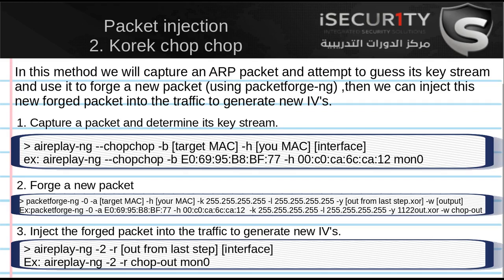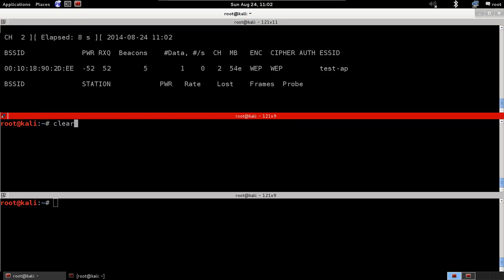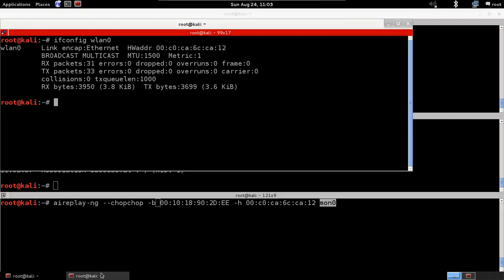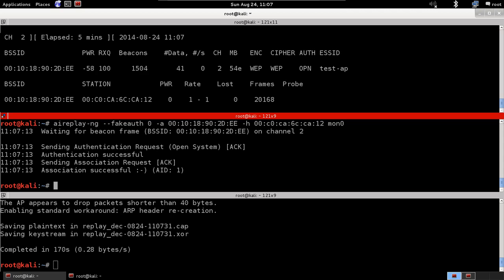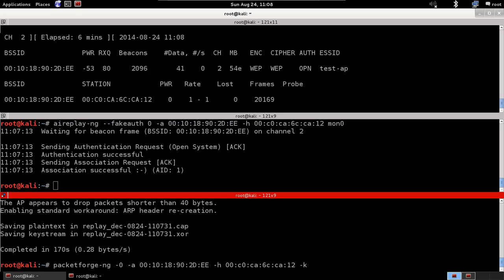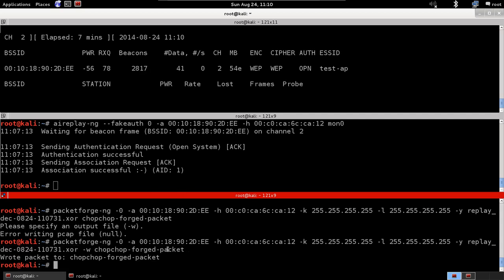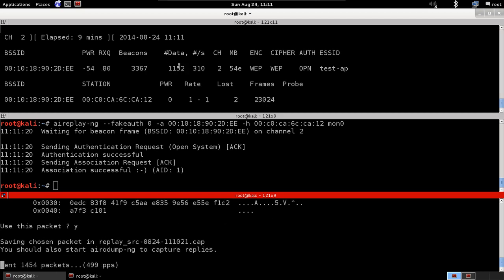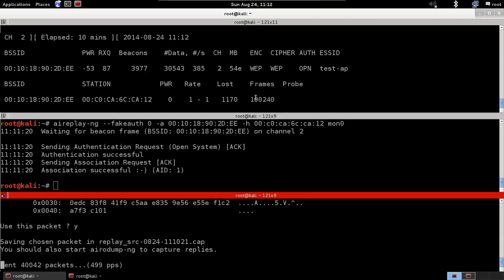WEP Cracking Chopchop Attack